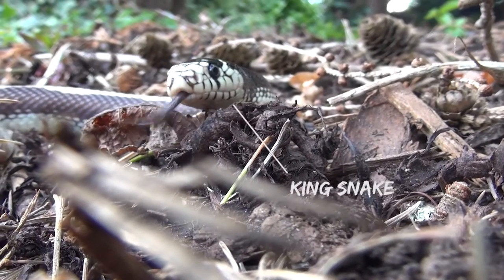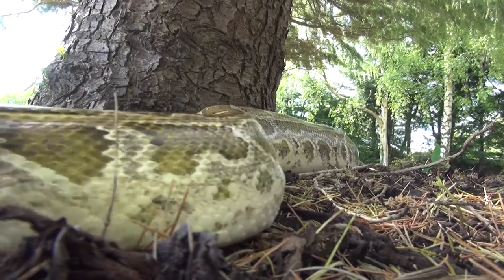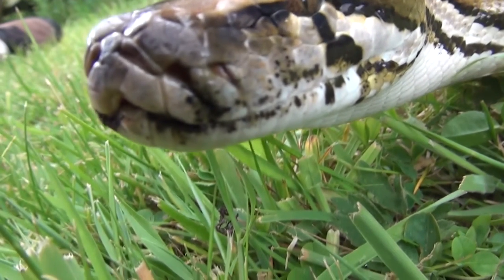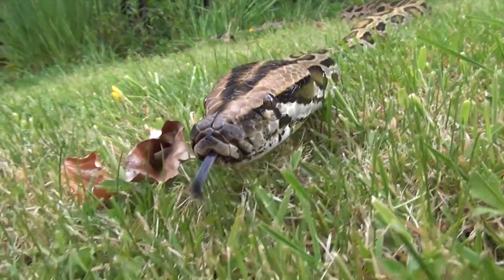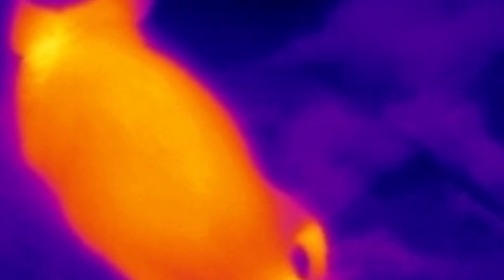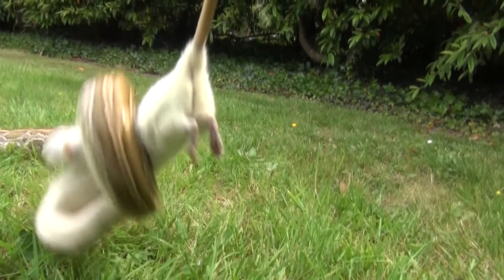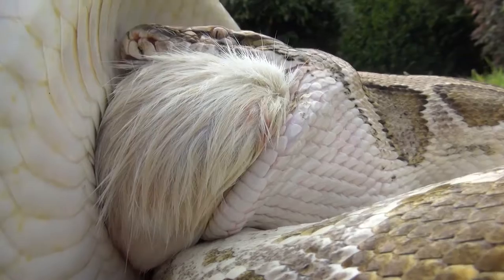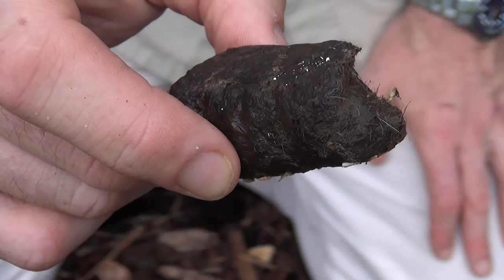pythons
In this Video,  we take a look at how pythons see their world, how they move, catch and kill their prey, digest their food, and many more fascinating facts about these legless creatures.